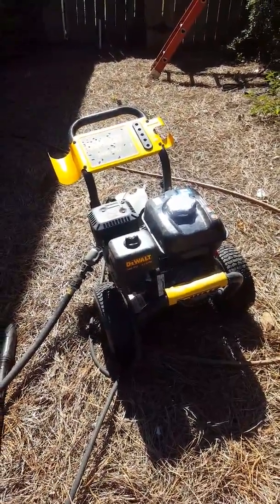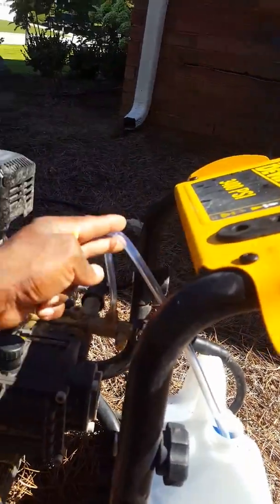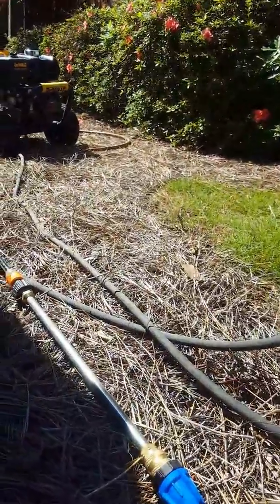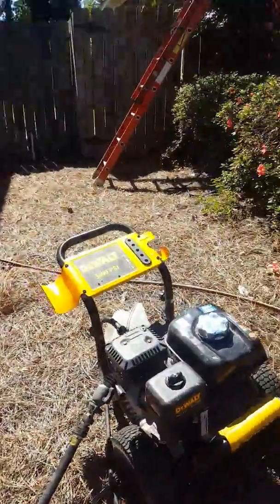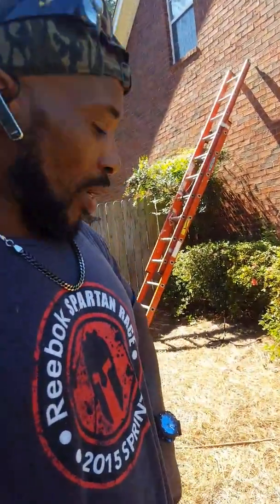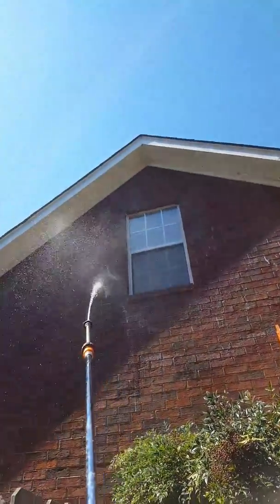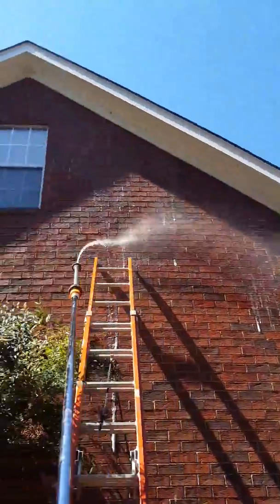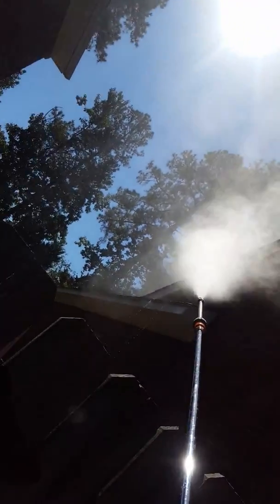Dewalt 3400 psi pressure washer review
Great power washer no complaints